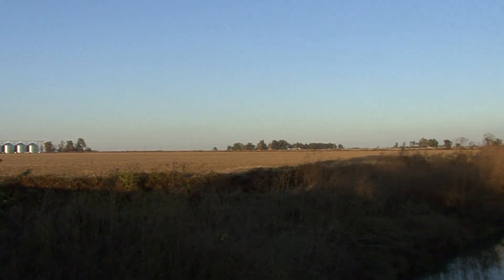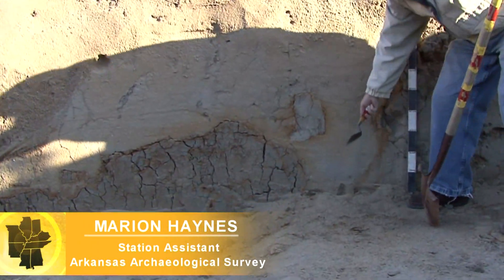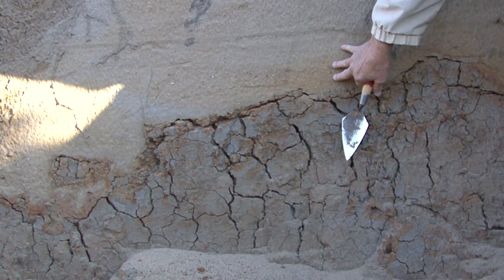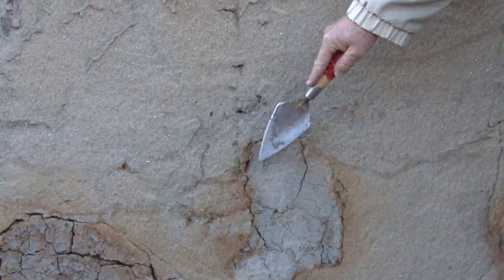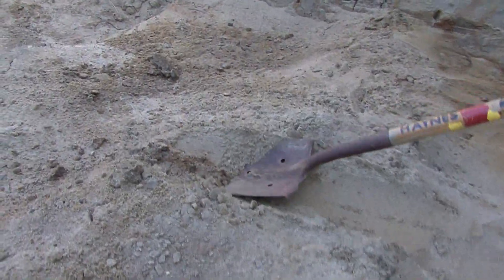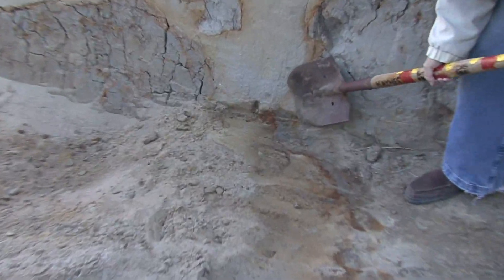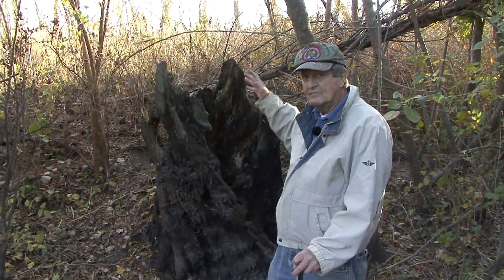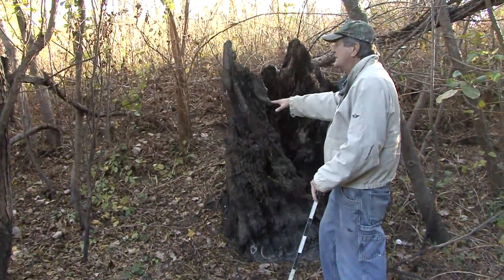Earthquake Features - Historic Evidence in Arkansas